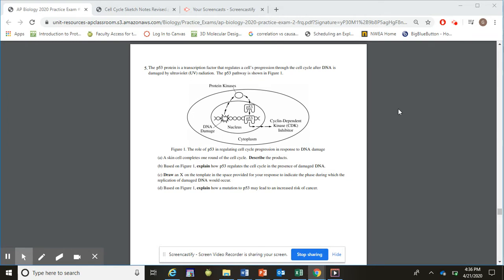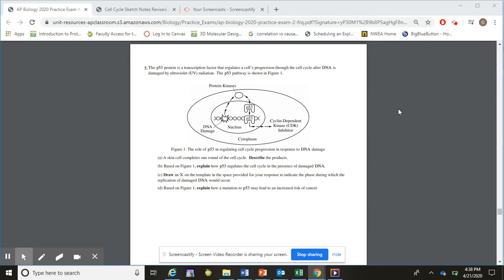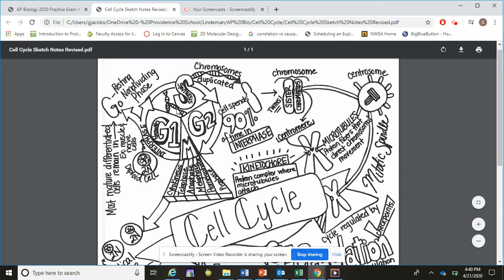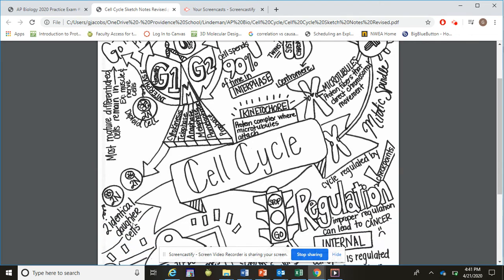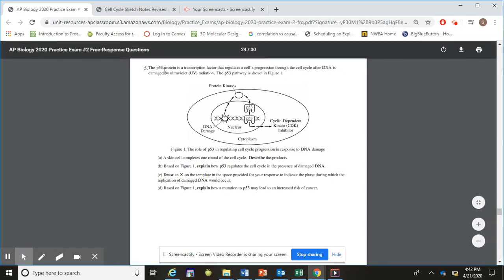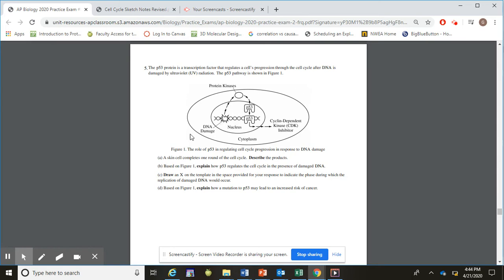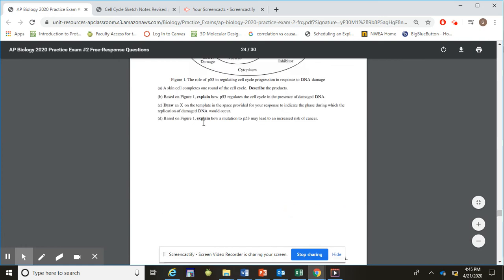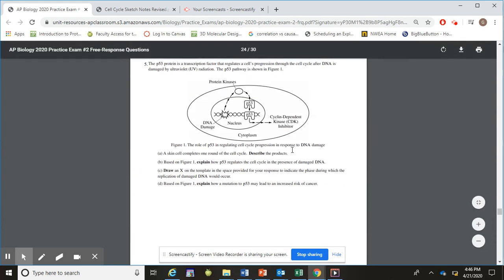Unit 4 FRQ Help